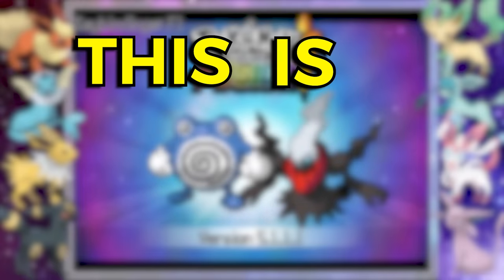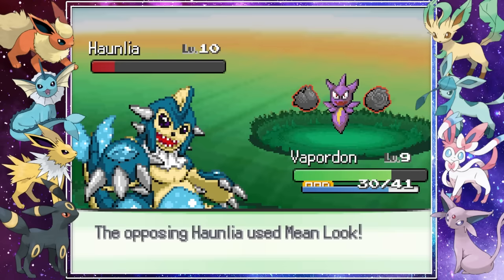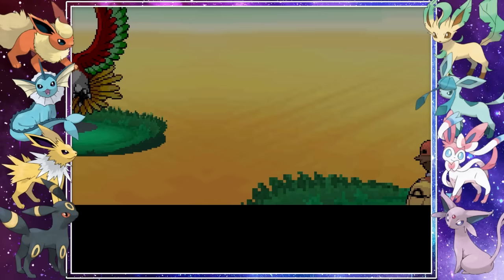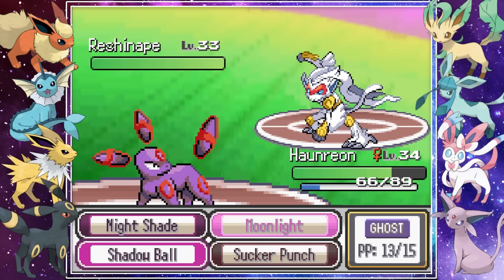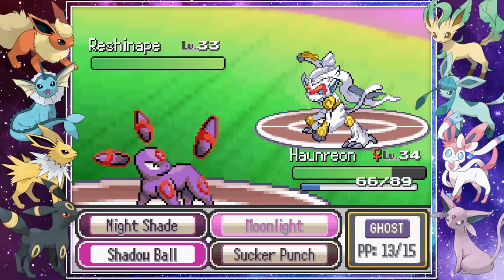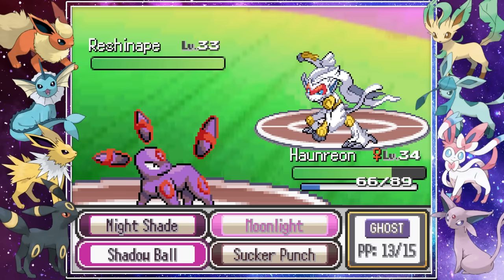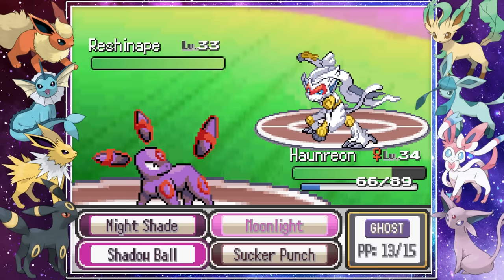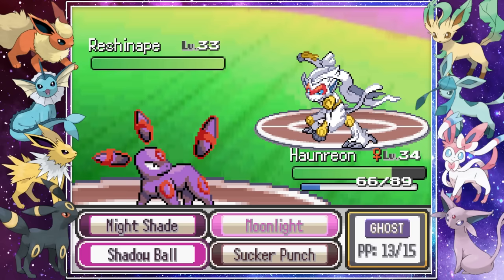Pokémon Infinite Fusion Challenge! Eeveelutions! (Fan Game)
Welcome to Pokemon Infinite Fusion! This is the ultimate fusion fan game where you can fuse any pokemon you want! Fusions can be amazing, or terrifying, and everything in between! We are going to be attempting the beat the game with Eeveelution Fusions Only!

★ Important Links! ★

Chapters:
0:00 Intro
0:43 Start of Game
2:30 Brock
4:32 Misty
5:46 Surge
6:13 Lots of Fusions!
8:15 Erika
9:25 Even More Fusions!
10:20 Koga
12:25 Sabrina
12:49 Tons of Fusions!
13:26 Blaine
15:26 ZapMolCuno
16:56 Giovanni
18:05 Final Fusions!
19:14 Elite 4
21:43 Champion
23:22 Ending